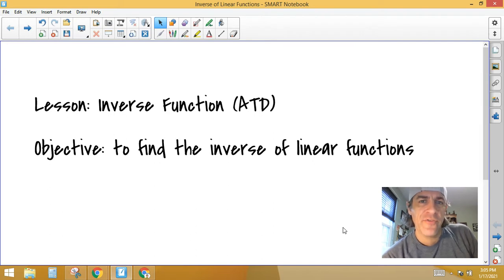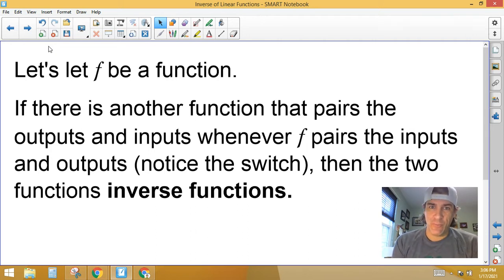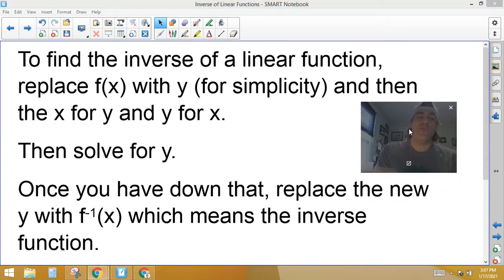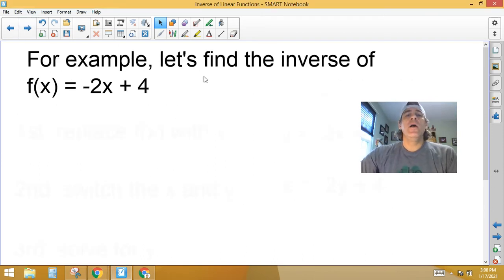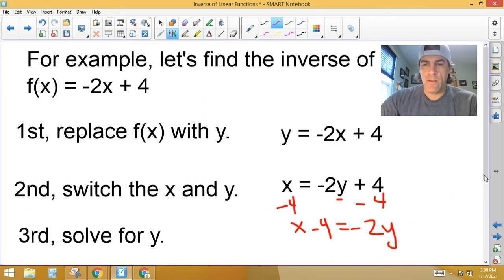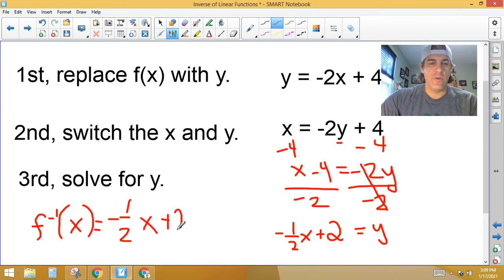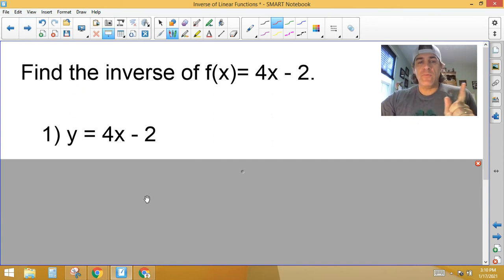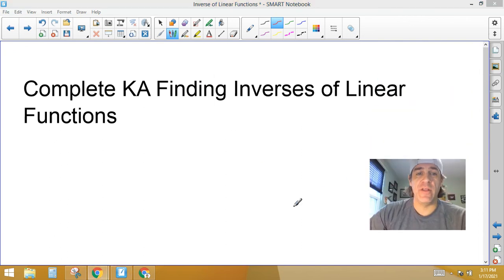Algebra Inverse Functions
Finding inverse functions of linear functions